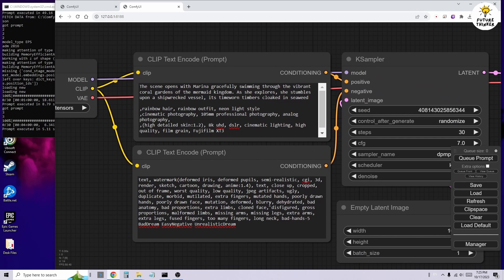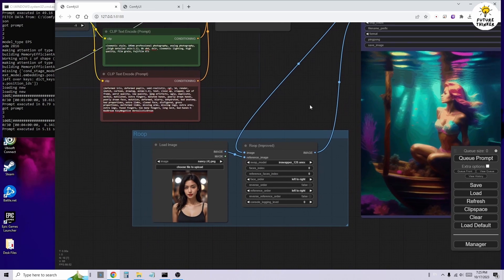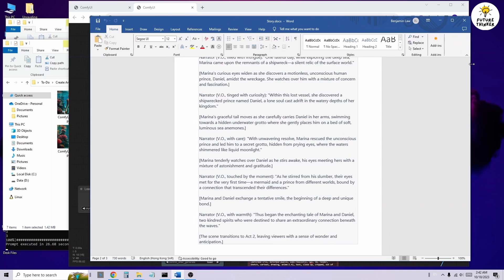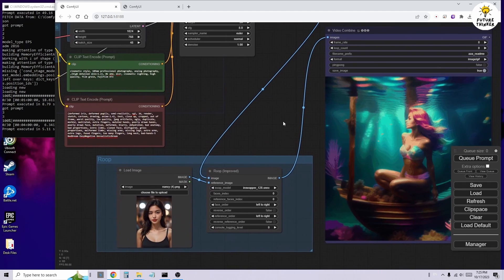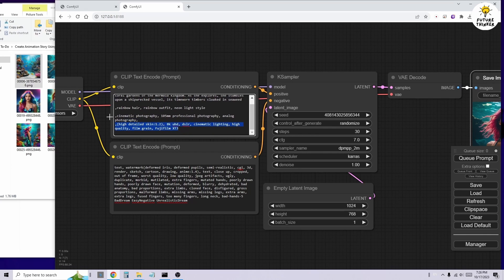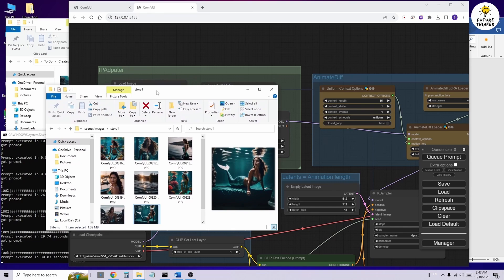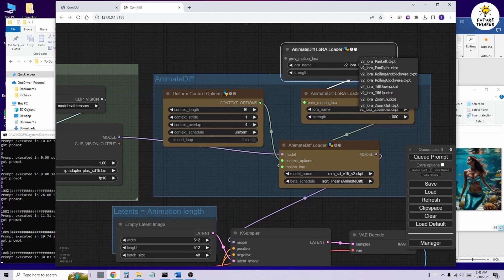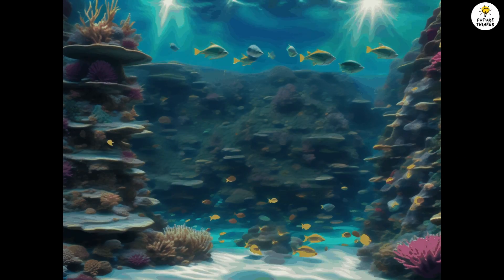How To Create Stable Diffusion Streamline Workflow With IPAdapter Roop & AnimateDiff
Today's tutorial unveils a swift and hassle-free workflow within Comfy UI for producing captivating animations, akin to the one you're witnessing here. Our method harmoniously integrates Stable Diffusion IPAdapter, Roop Face Swap, and AnimatedDiff, with the added prowess of ChatGPT. Prepare to witness the magic of creating video animation scenes without the fuss of intricate text prompts.

Tools I Use :

(As I use Stable Diffusion for my fashion online store, I need Tailwind App to schedule post automation for site)

We navigate through two essential workflows within Comfy UI. First, the default text-to-image workflow harnesses the power of the SDXL model, particularly the Dream Shaper XL. SDXL excels in generating images from sentences, offering a more versatile approach compared to Stable Diffusion 1.5, which demands technical prompts. The unified settings for lighting, image quality, and high-resolution details make this workflow a breeze to use. Only the initial two lines of the text prompt require modification, aligning the AI with our image creation goals, effectively accelerating the animation scene development.

In the second bespoke workflow, we synergize IPAdapter, Roop Face Swap, and AnimatedDiff, drawing on the wealth of Comfy UI's custom nodes. Find the setup guidelines in the video description below. The brilliance of this workflow lies in its reliance on images generated from workflow 1. These images become the foundation for the subsequent animation scenes, significantly reducing the time and effort typically spent on intricate text prompts.

Join us on this journey to streamline animation creation and achieve remarkable results effortlessly.